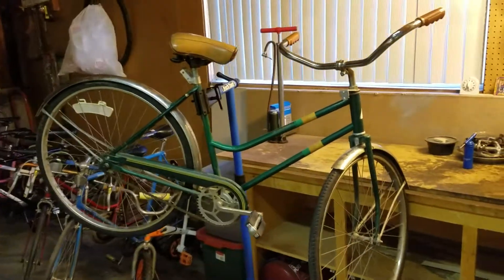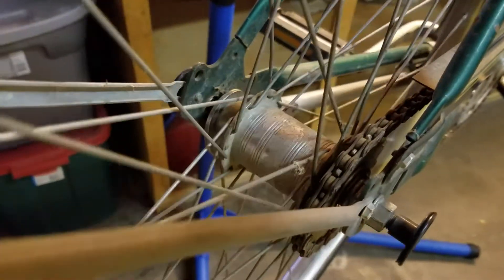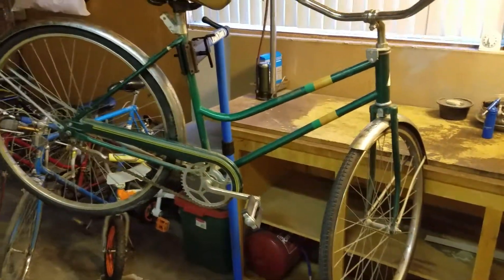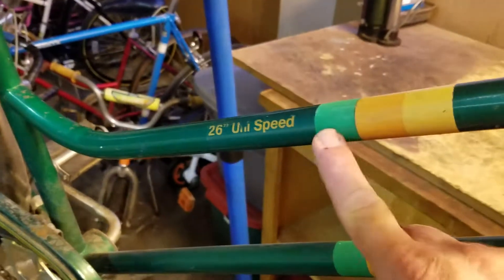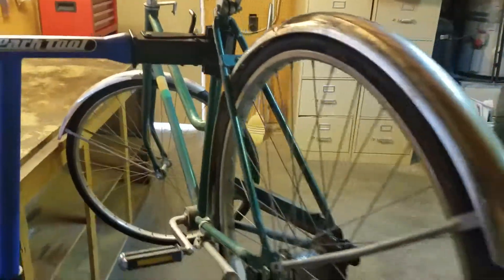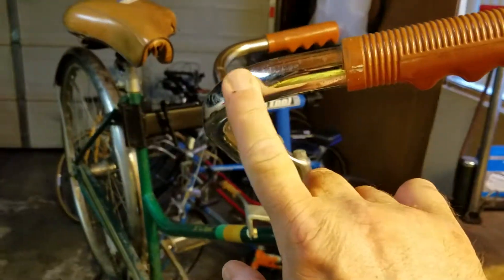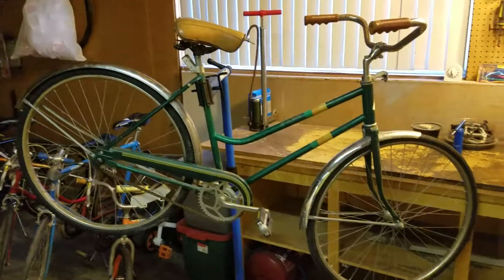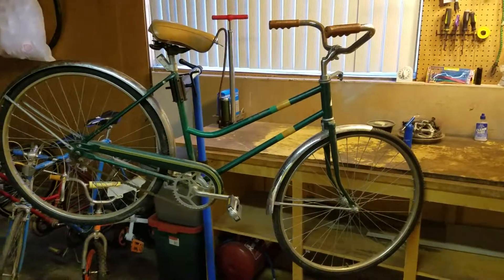Patina Bicycle Rescue's Huffy Unispeed 26in Before Reconditioning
Patina Bicycle Rescue reconditions a  vintage Huffy Unispeed 26 inch